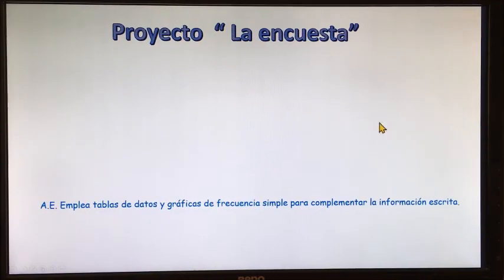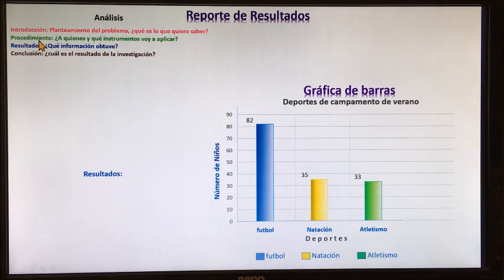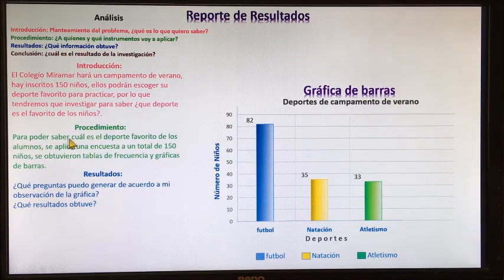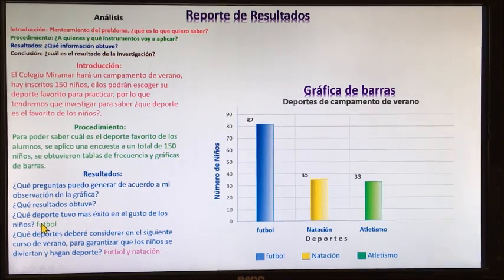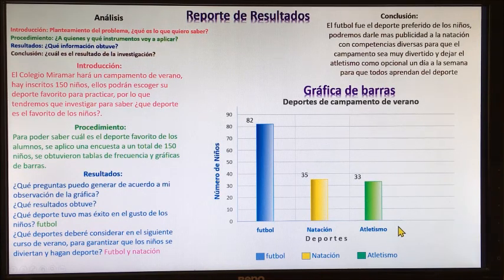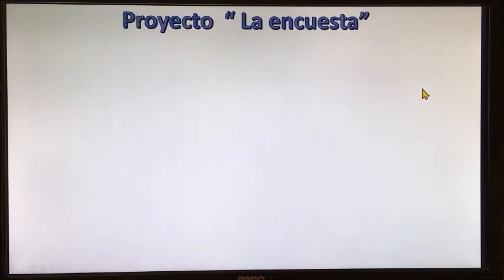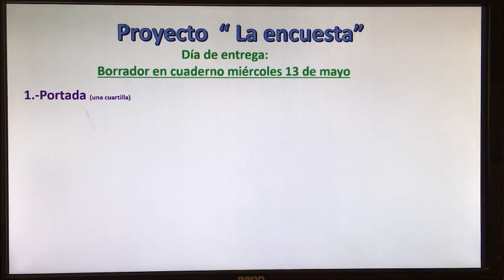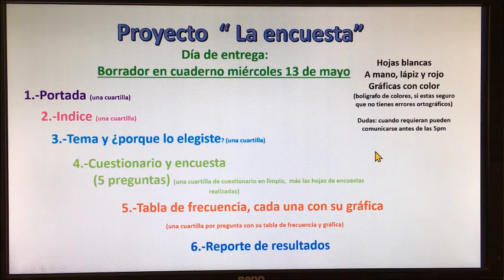CLASE DE ESPAÑOL Y MATEMÁTICAS 5° PRIMARIA - VIERNES 8 DE MAYO DEL 2020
03 CLASE DE ESPAÑOL Y MATEMÁTICAS 5° PRIMARIA: Reporte de resultados.